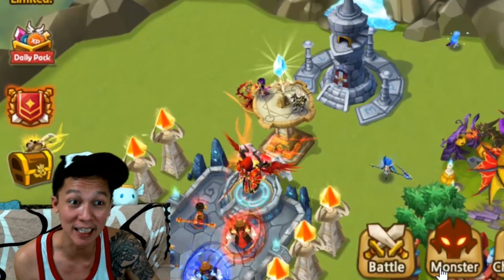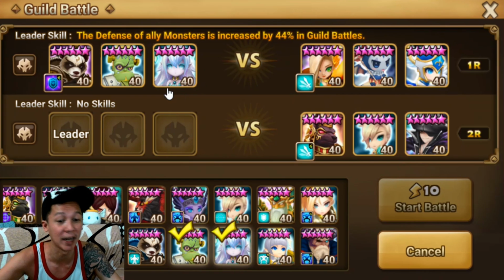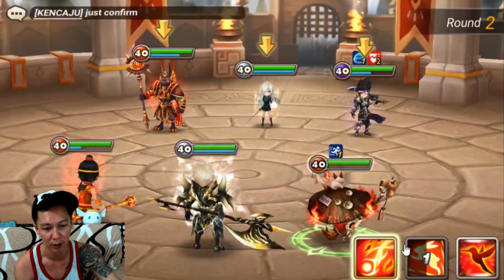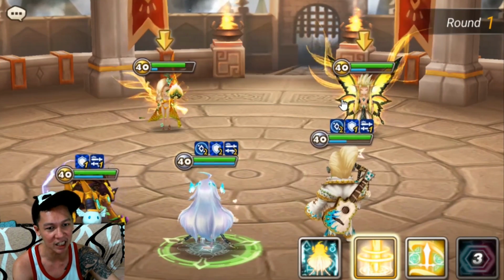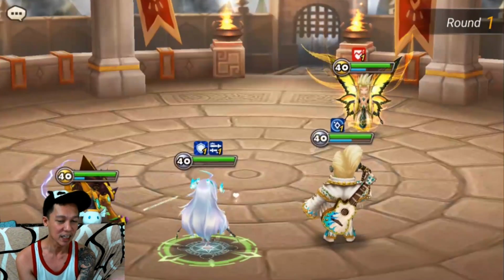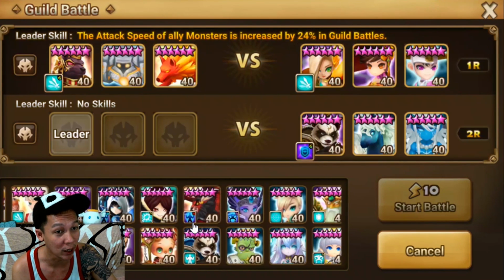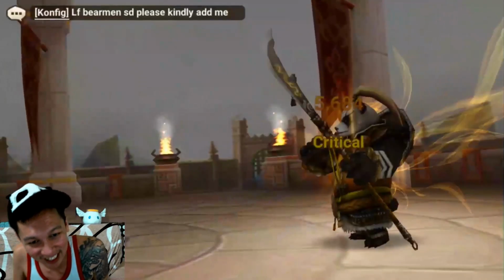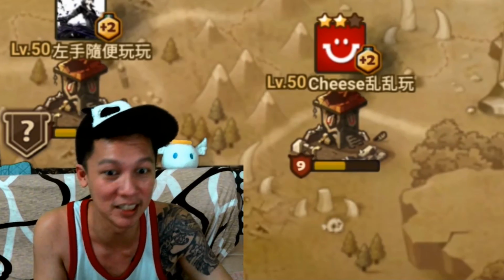Summoners War - NEVER TRY NEVER KNOW